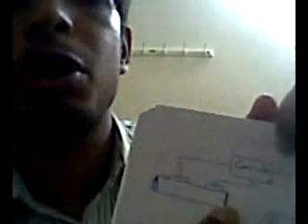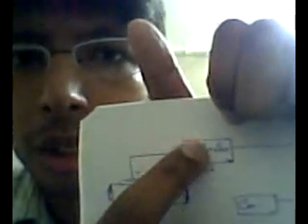Distributed control system 02